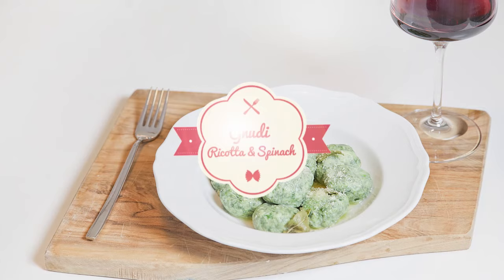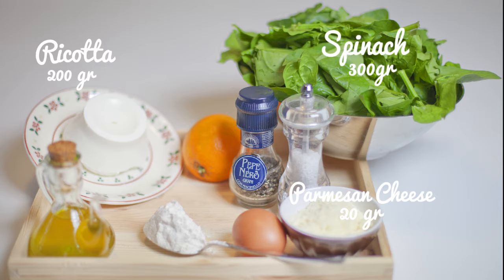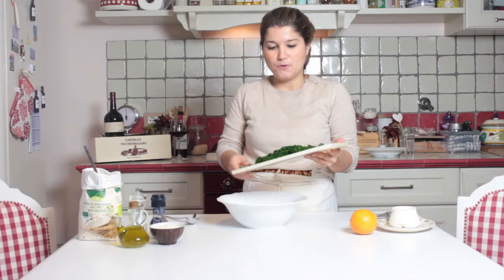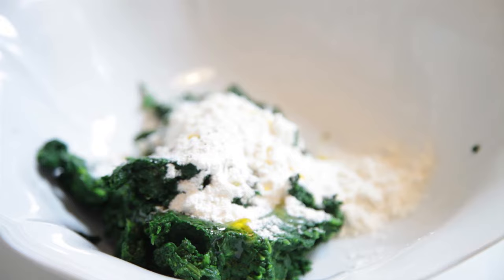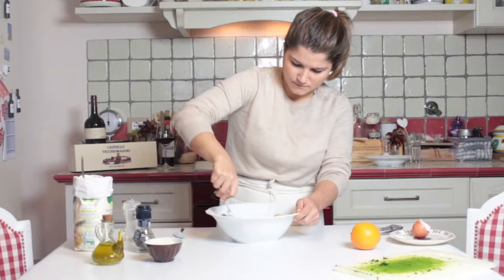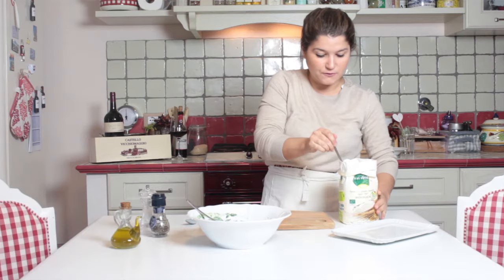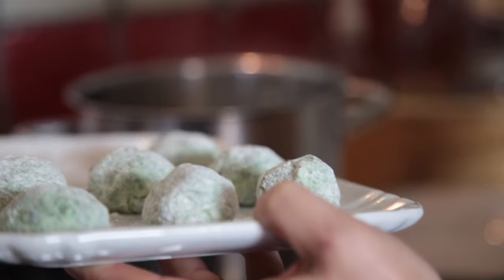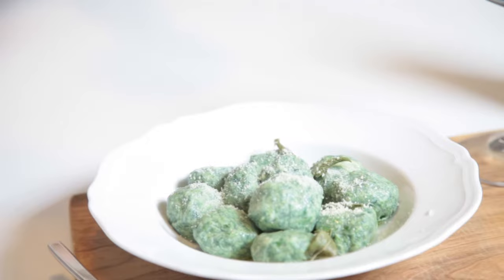MALFATTI OR GNUDI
One recipe, two names: malfatti (badly made) in Siena, gnudi (naked) in Florence.